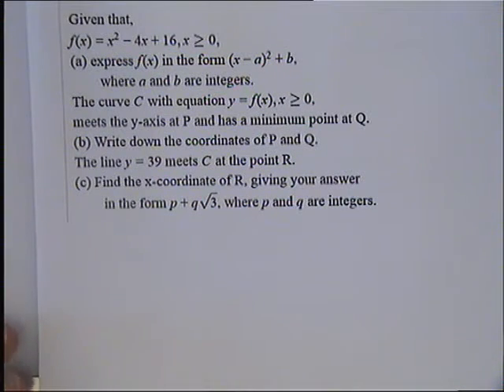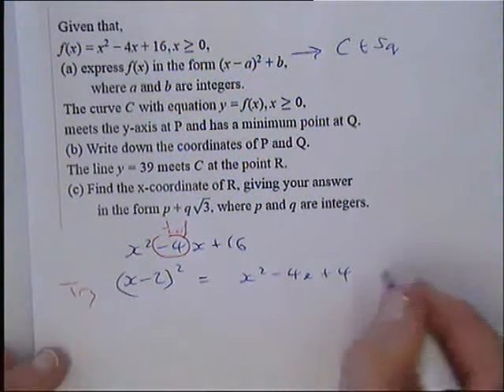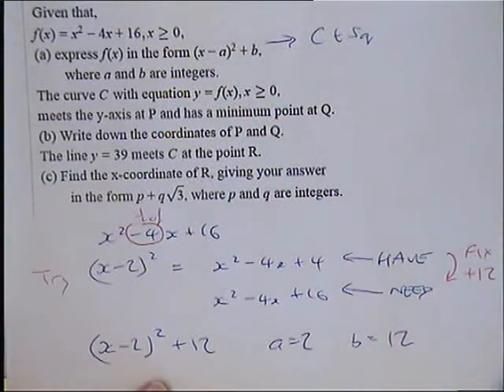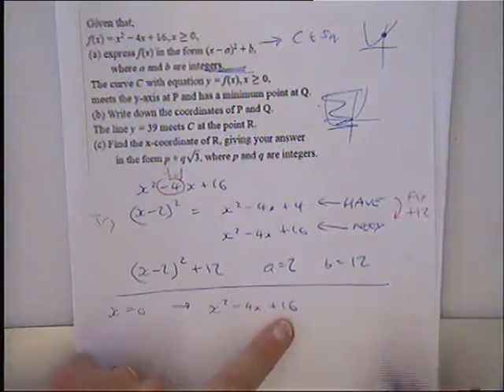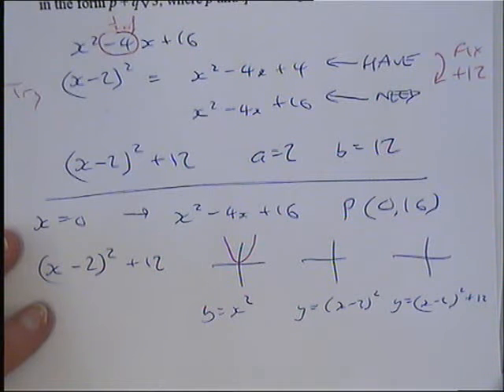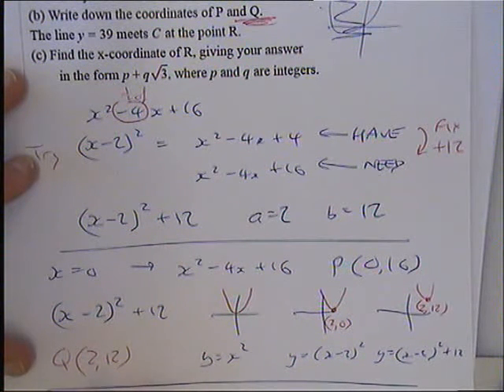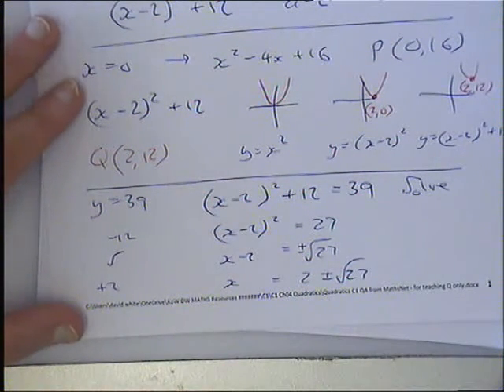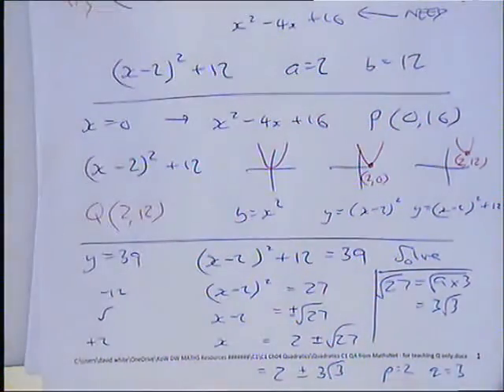Quadratics Lesson 4 Completing Exam Questions 12B 20150928 1